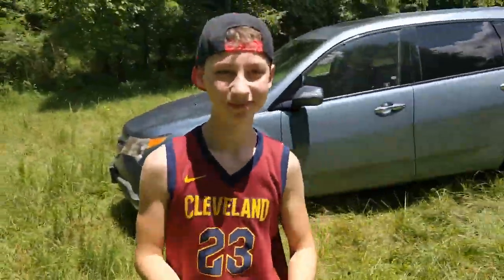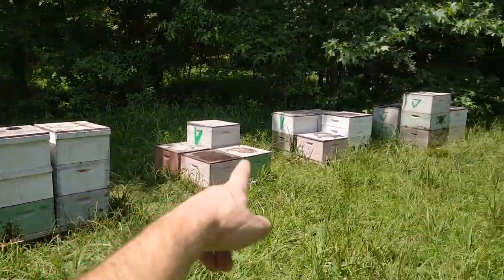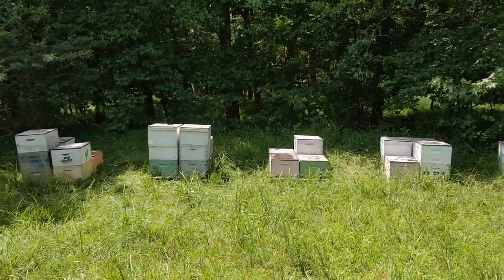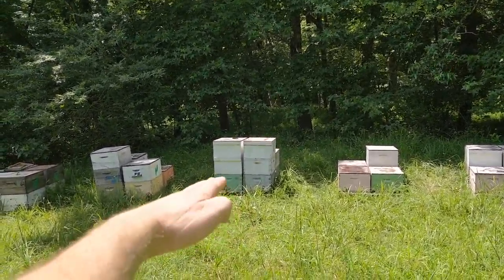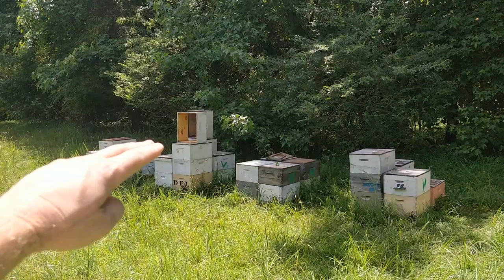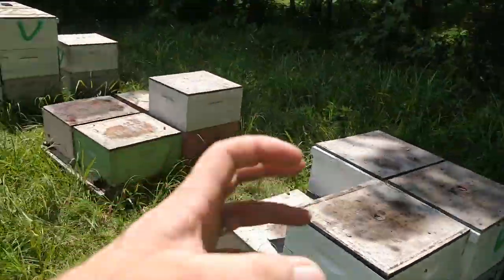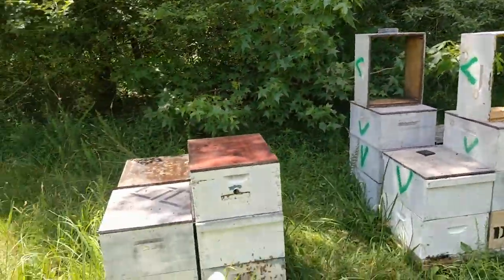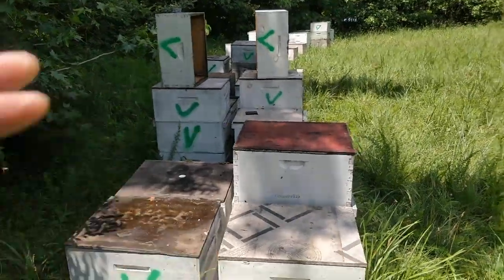An update on my bees July 3rd, 2020